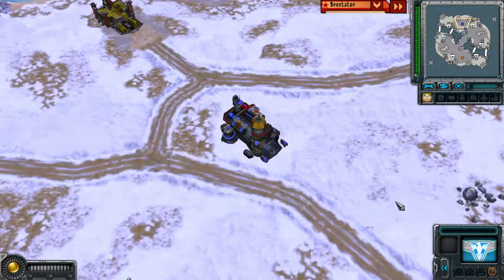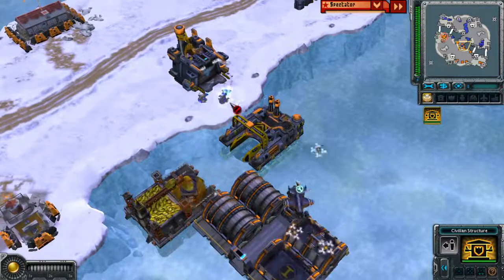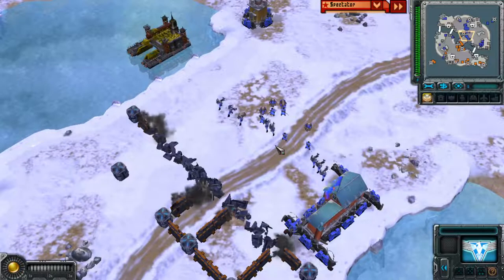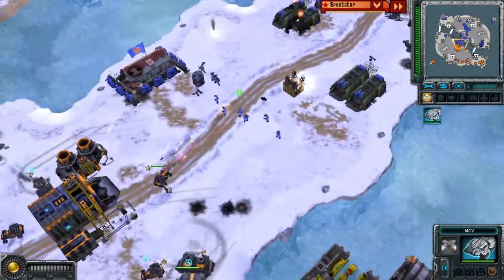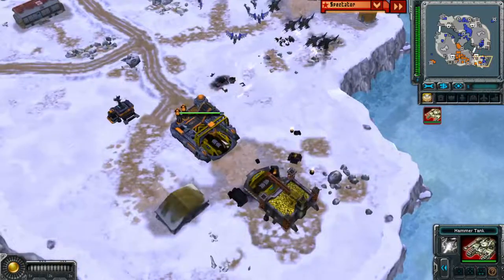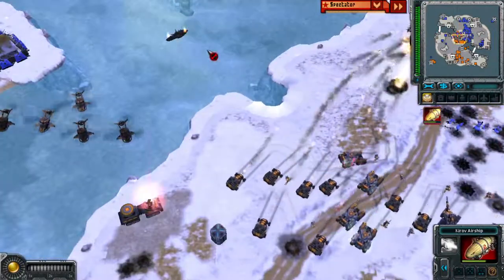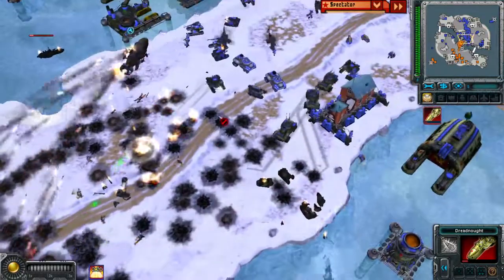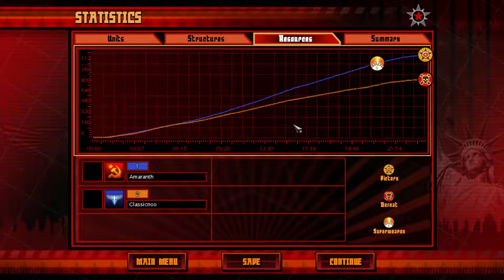Heroic Units Everywhere! - 1V1 - Classicnoo Vs Amaranth - Command and Conquer: Red Alert 3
My Links

I will be covering replays from as many command and conquer games that i have, so far that is;
Command & Conquer 3: Tiberian Wars
Command & Conquer 3: Kane's Wrath
Command & Conquer: Red Alert 3
Command & Conquer: Remastered

Unfortunately, I don't have Command & Conquer Generals, I do have Command & Conquer 4: Tiberium Twilight but I don't think I'll do that... maybe I will if people want to see it but otherwise I won't.